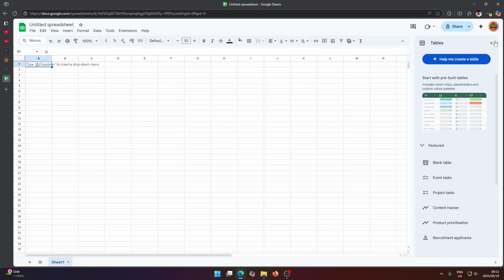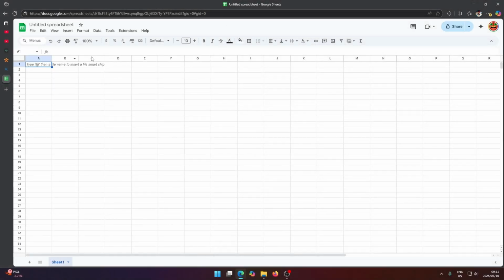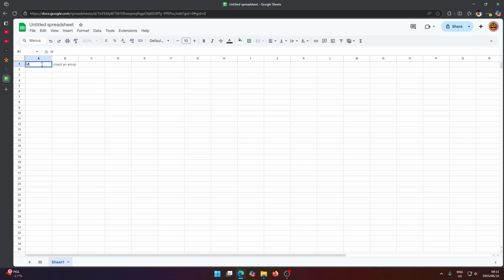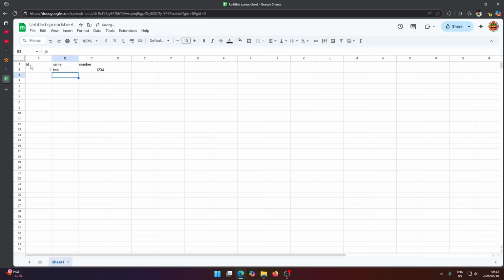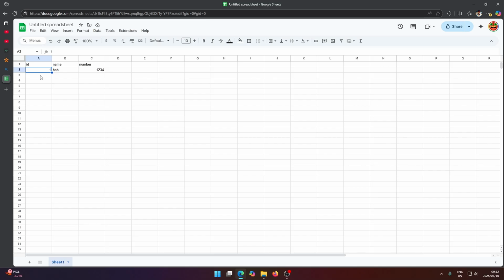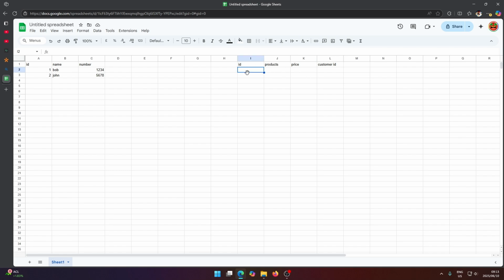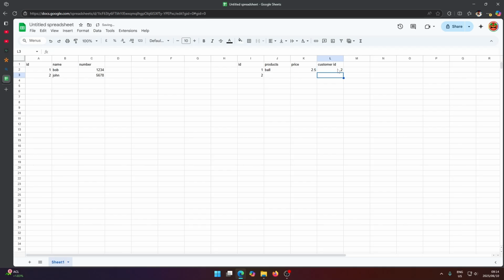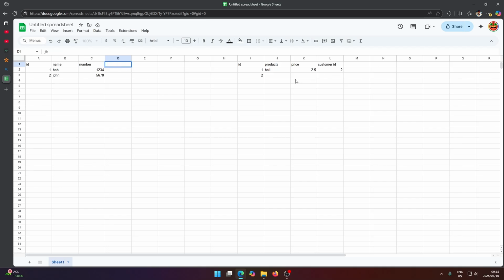MySQL – How Tables Work